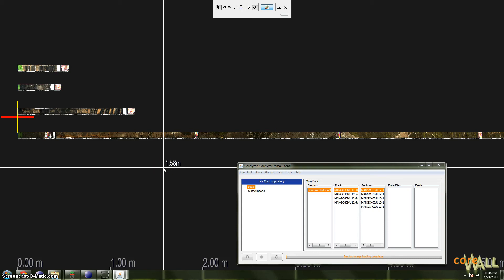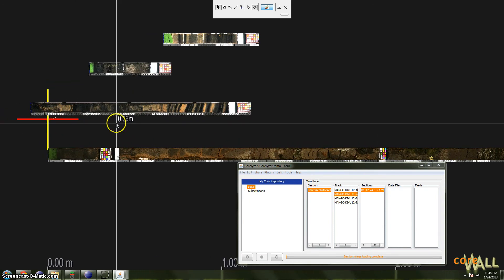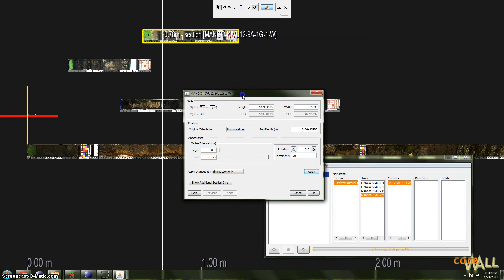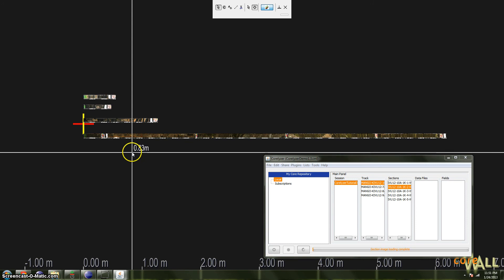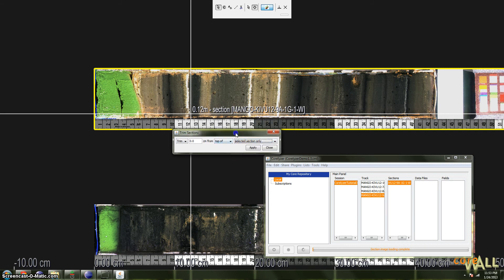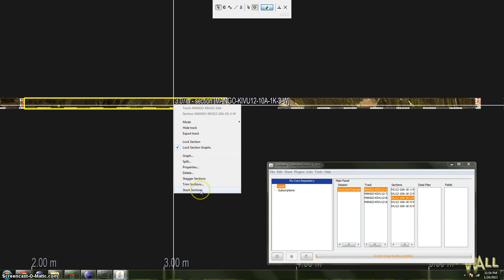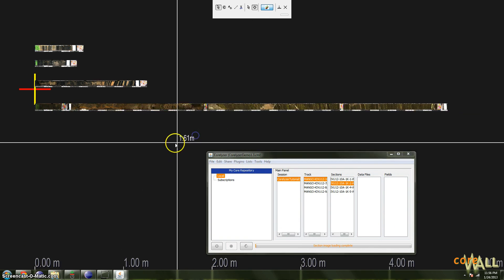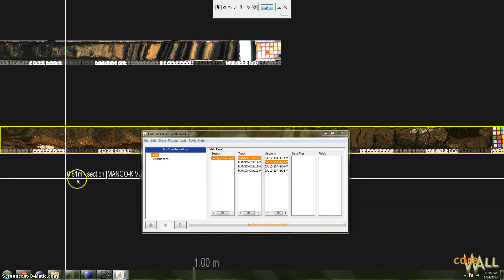CoreWall Corelyzer Tutorial 3 - Manipulating Core Imagery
One in a series of introductory tutorials on Corelyzer, the visualization component of the CoreWall suite.